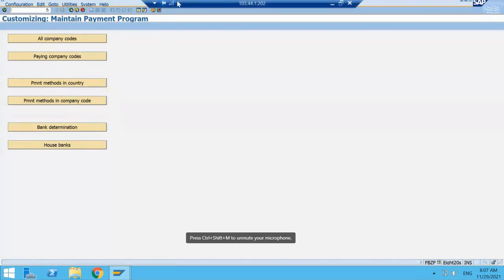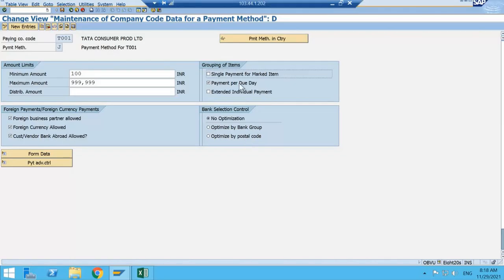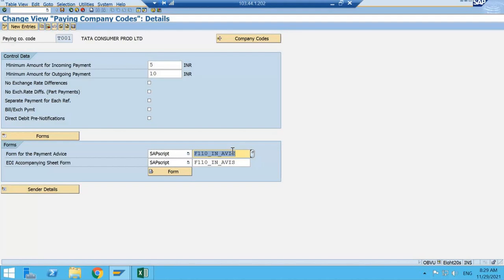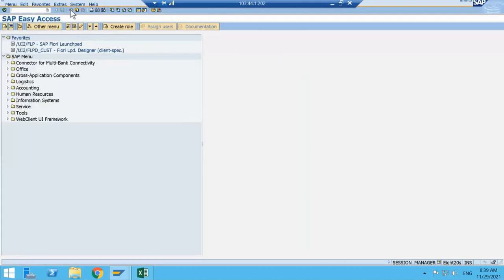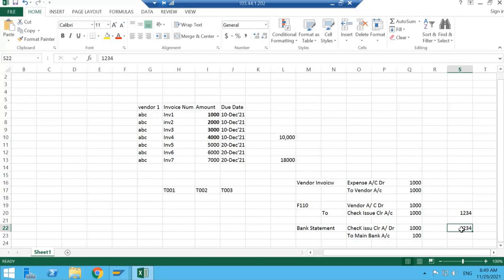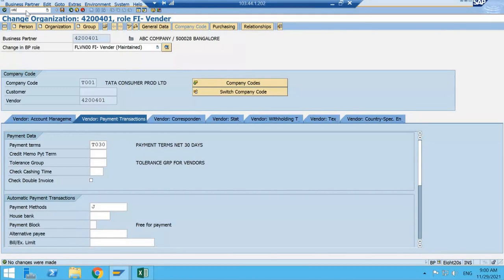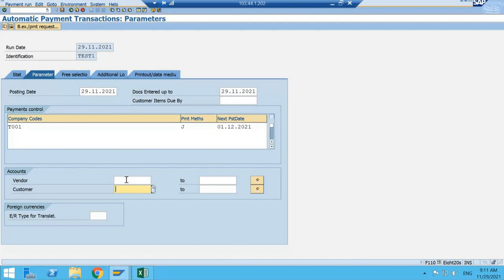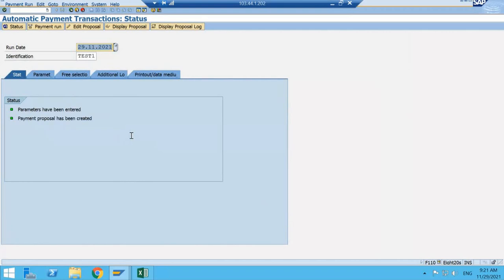APP End user ativity Payment run showing B2